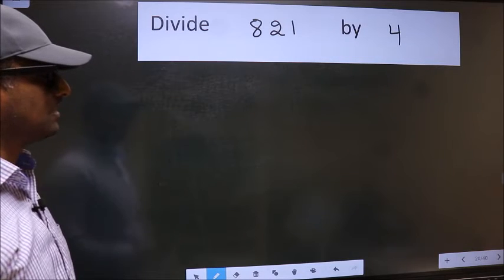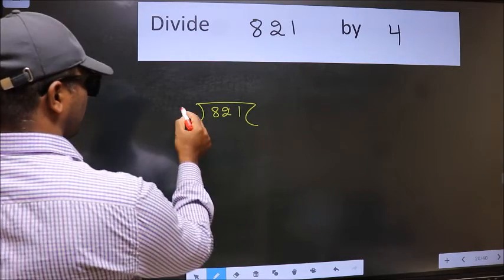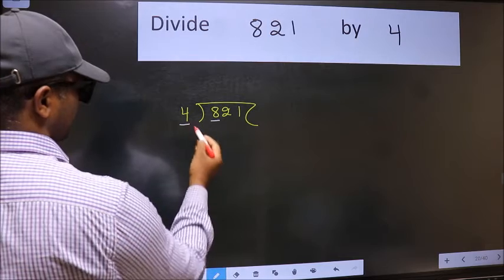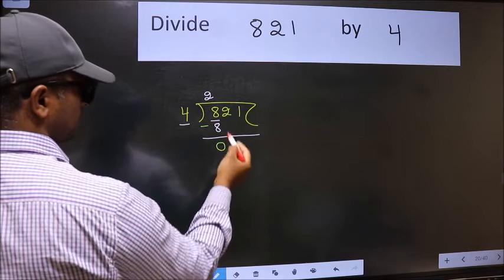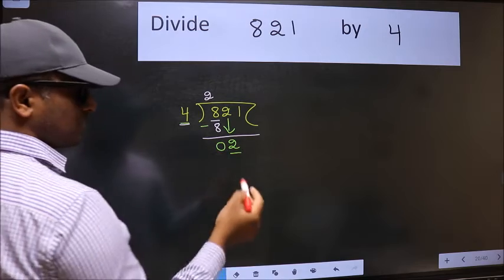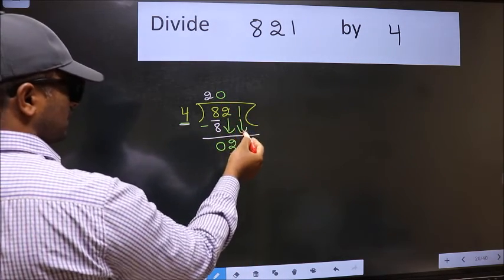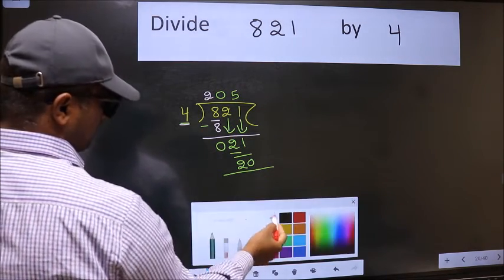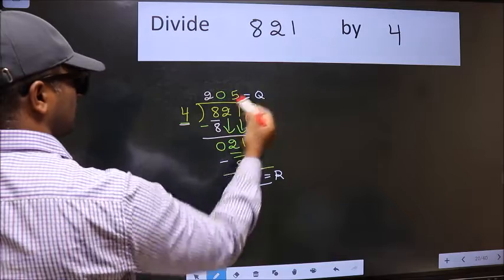Divide 821 by 4 many get this quotient wrong